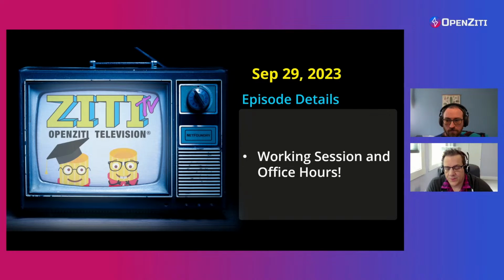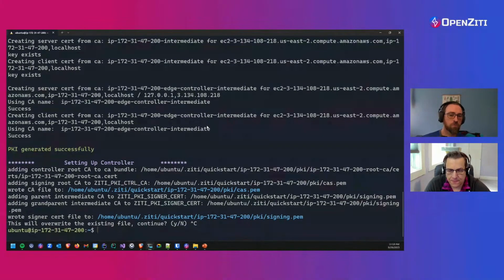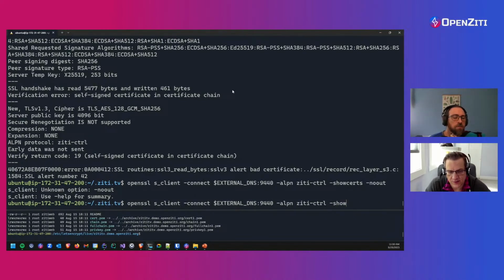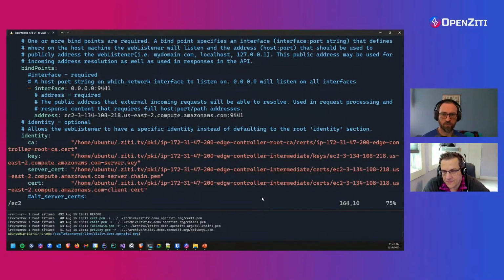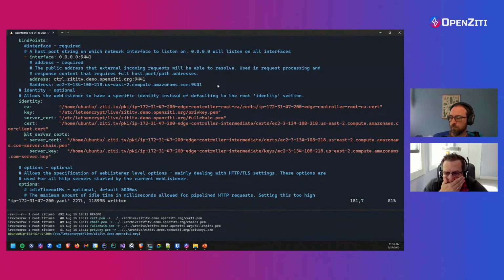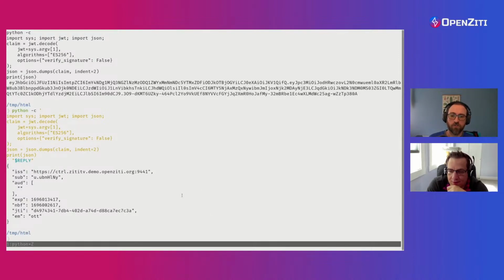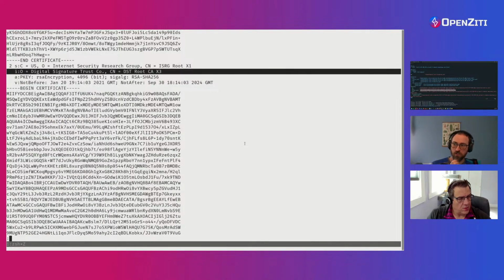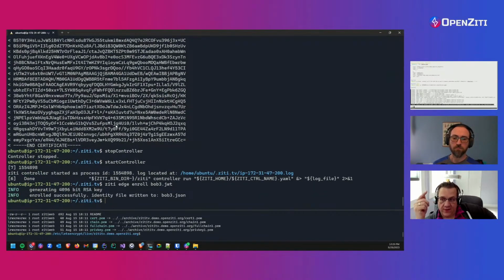Ziti TV Sep 29 2023 - Office Hours and Working Session!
This week we'll be live, doing work and answering any questions from the community live. Have a burning question? Come and ask at the Office Hours!